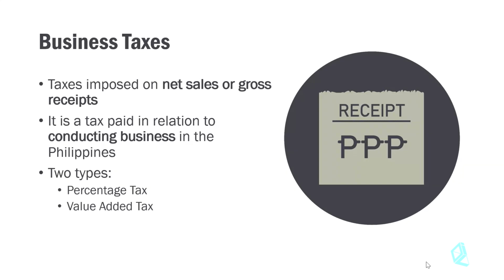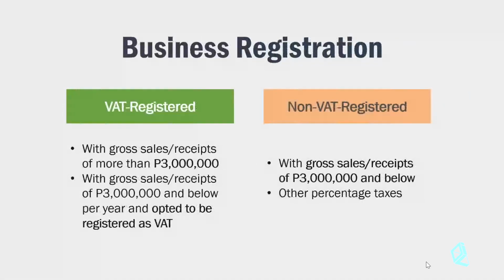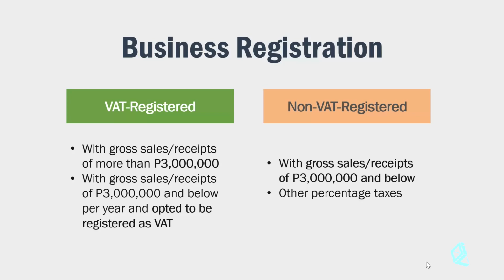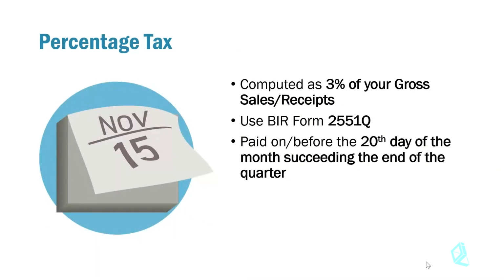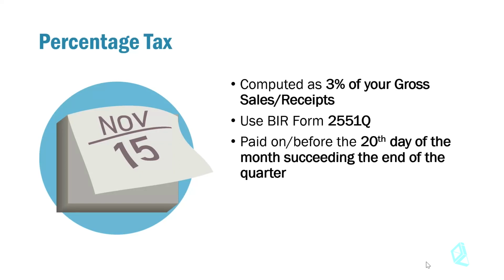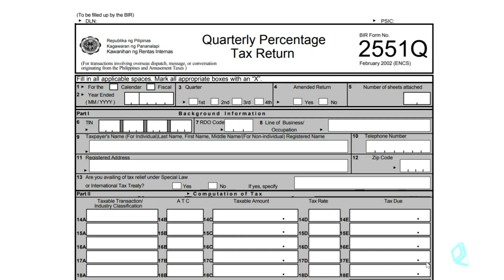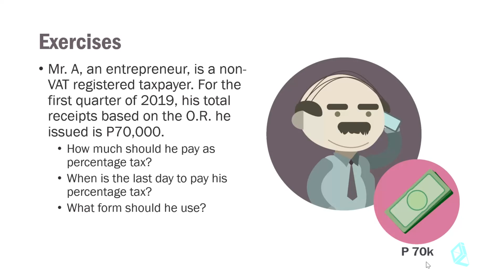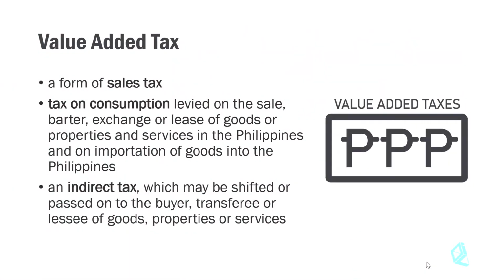Percentage Tax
Percentage tax, also known as turnover tax or gross receipts tax, is a type of tax imposed on the gross revenues or sales of businesses or individuals. Unlike traditional income taxes, which are based on net profits, percentage tax is calculated as a percentage of total sales or gross receipts, regardless of expenses or deductions.